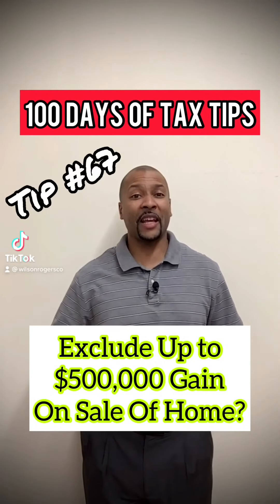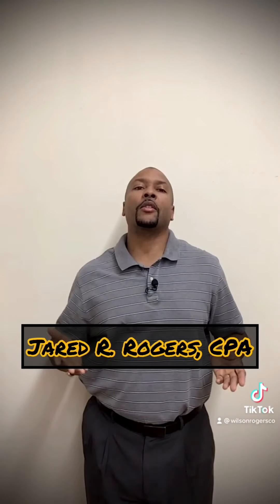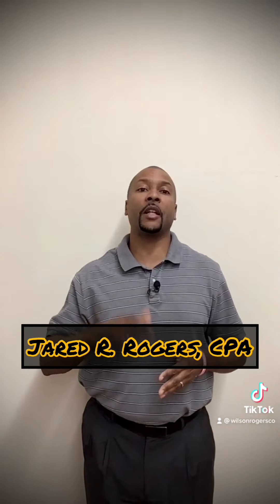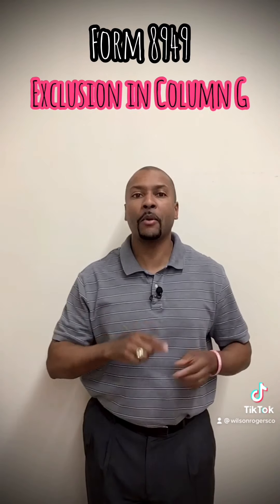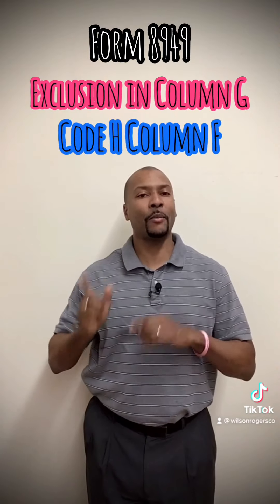How to exclude the gain on the sale of your home | Tip No. 67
Want to know how to exclude the gain on the sale your home?  Well watch this video to learn how you might be able to exclude up to $500,000 of said gain! 😳🤣

Jared’s Book How to Slash Your Taxes Legally and Ethically

Xenvo TruView 0.45 x Wide Angles Lens
Saramonic Wireless Lav Mic
Boya Lav Mic
Diety Lav Mic
Blue Yeti X Mic
Neewer Light Set
Small Neewer USB Light Set
Back Drop Rigging
Black Backrop
LIFX LED Light Strip

What is Tax Chit Chat?
Do you really "understand" taxes?  Do you want to learn the best ways to cut your tax bill while staying on the good side of the IRS? Well, that's the point of this video series.  Here, we hope to help YOU Slash Your Taxes Legally and Ethically!  😉

Here, you will learn tips and tricks to save money on taxes, build wealth, and make financially sound decisions that impact not only your future, but the future of generations to come.

Have questions?  Want them possibly answered on a future episode?  We would love to answer them!

Your friends,
The Professionals at Wilson Rogers & Company

🎨 Artwork:
Michael R. Voogd

🎤 Host:
Jared R. Rogers, CPA
Wilson Rogers & Company, Inc. – Chicago, IL

The content and topics covered in this video are like those of The Money Guy Show, The Dave Ramsey Show and Your Money, Your Wealth in parts. A large influence on this series’ style can be found via content creators Dr. Lynn Richardson, Tommy Bryson and Minority Mindset.

**This video is meant to provide competent and reliable information regarding the subject matter covered. However, it is viewed with the understanding that the creator and provider are not engaged in rendering legal, financial or other professional advice. Laws and practices often vary from state to state, and as such, the information presented herein is educational in nature, is not individualized, and is not intended to serve as the primary or sole basis for your financial decisions.

If legal or expert assistance is required, the services of a professional should be sought. The creator and provider specifically disclaim any liability incurred from the use or application of the contents of this video.